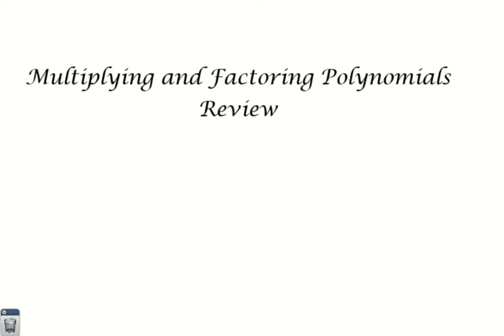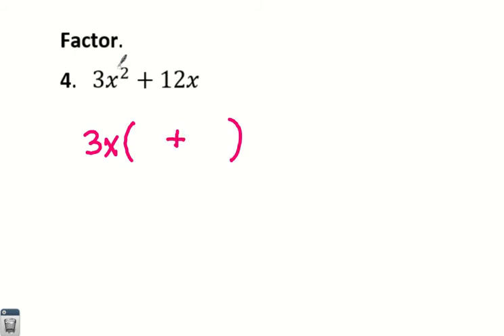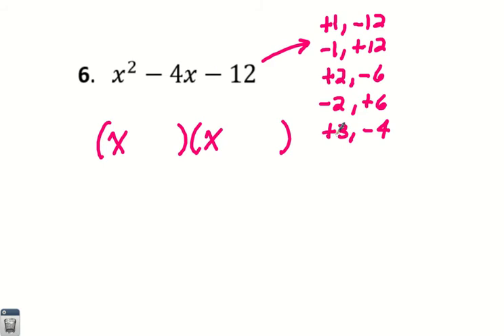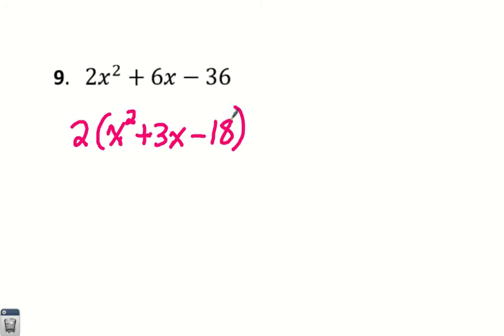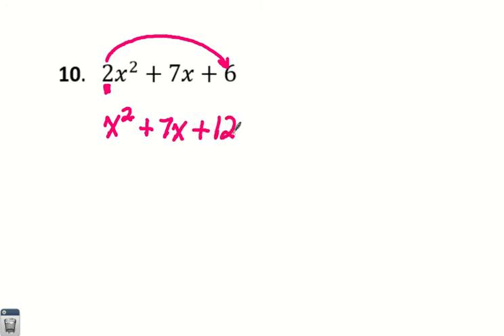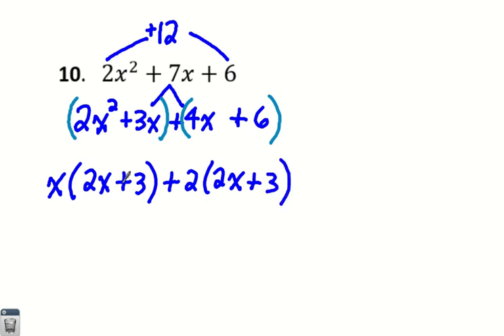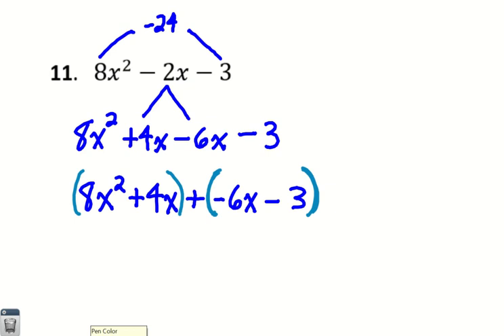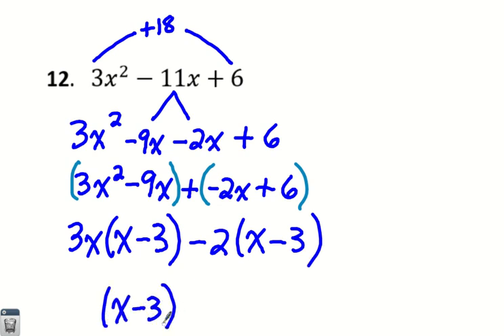Precalculus - Multiplying & Factoring Polynomials Review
Beginning of the Semester Review of Multiplying and Factoring Polynomials